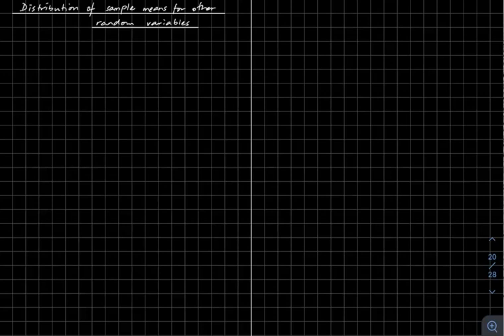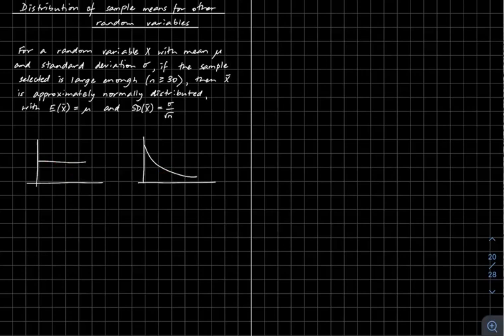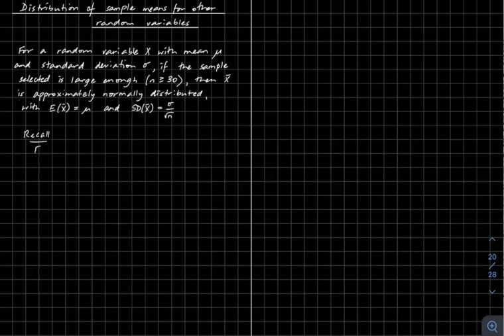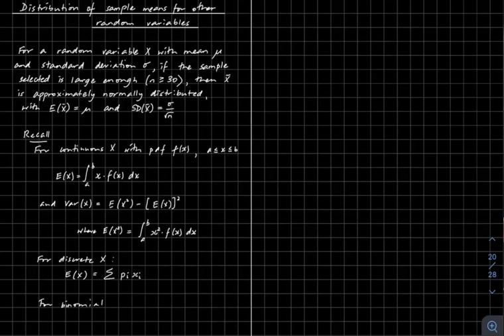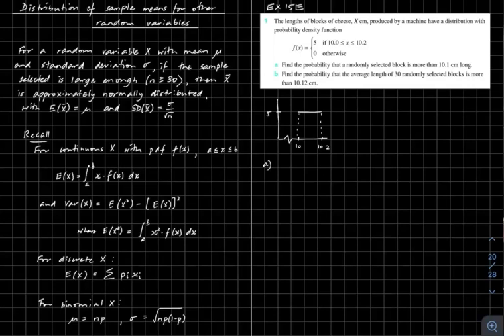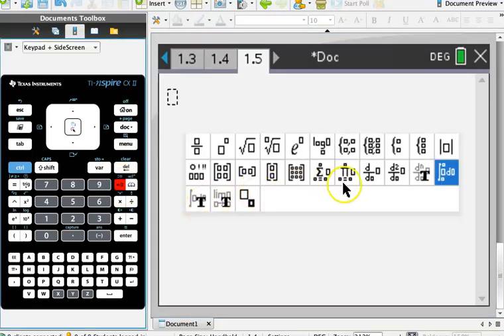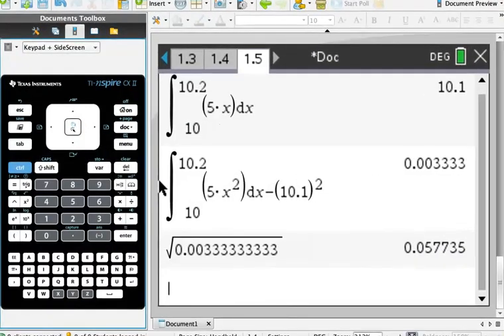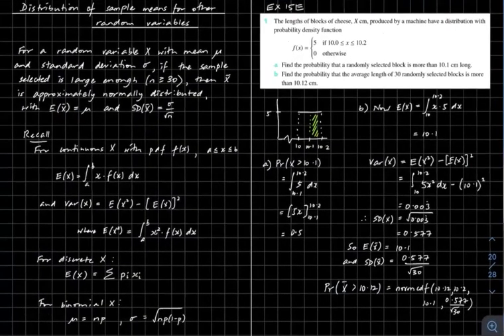Distribution of sample means for other random variables